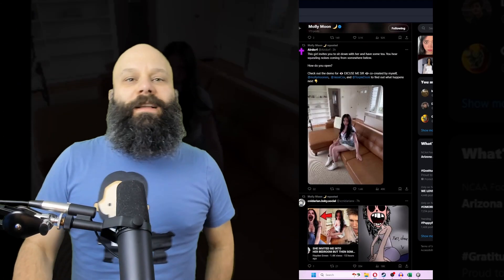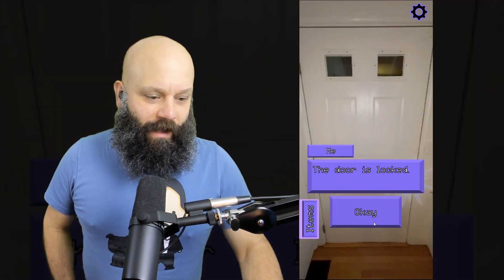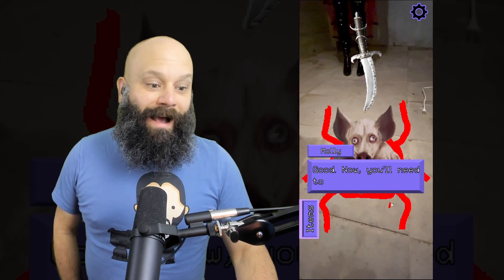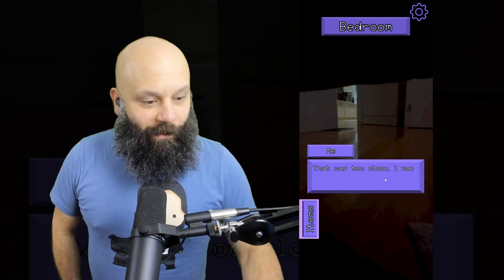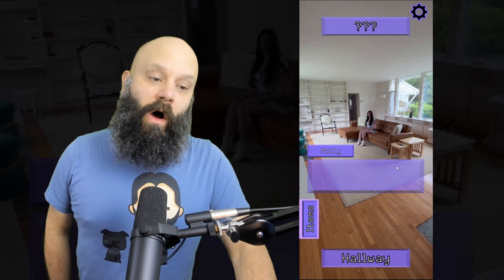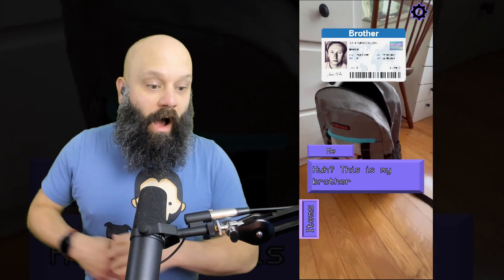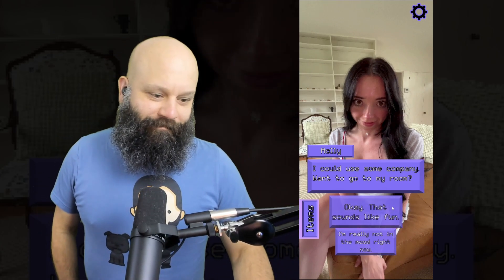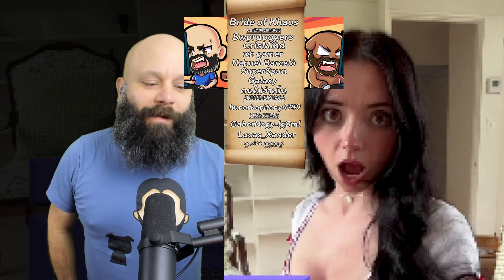My Brother's Been Kidnapped By Molly Moon! Excuse Me, Sir - All Endings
Gotta save my brother from Molly Moonn, its weird though...

EXCUSE ME SIR is a point-and-click adventure game featuring content creator Molly Moonn. Her world is creepy, surreal, and if you're not careful... deadly! Can you solve the mystery of your missing brother? Or will Molly lure you to your doom?

What started as a shot-in-the-dark tweet is now a twisted collaboration between Molly Moonn, Airdorf Games (FAITH: The Unholy Trinity), Jesse Cox (Monster Prom) and Torple Dook (Hand of Doom, Chip's Tips)!

Features

A new story from the world of Molly Moonn, designed by Molly herself
Crispy chrunchety fmv-style graphics and audio
Point-and-click gameplay where your choices decide the outcome
Items to collect and use on the environment
Multiple endings - can you find them all?
Original art by Trevor Henderson (creator of Siren Head and SCAREWAVES)
Yes that's right! Trevor is joining our unholy union to provide some terrifying artwork:

Song: GoodKhaos M
Artist: Jeremy LaDuke